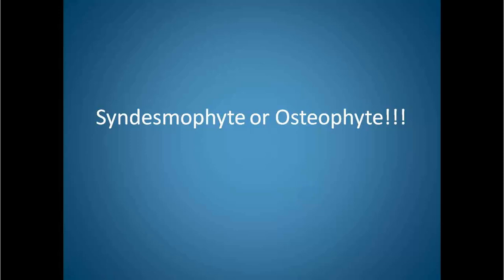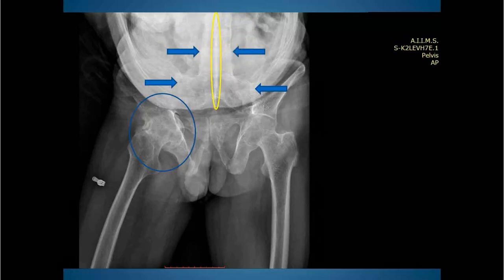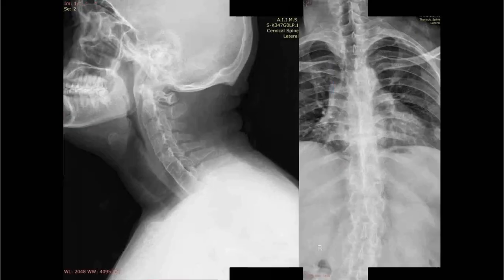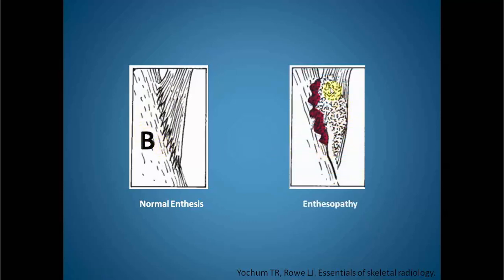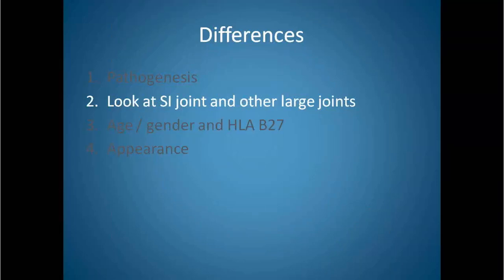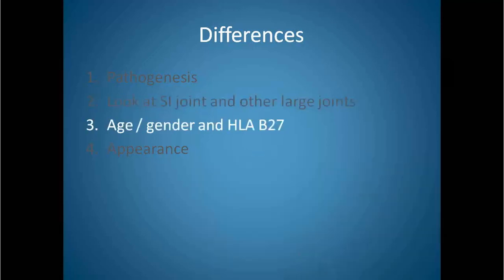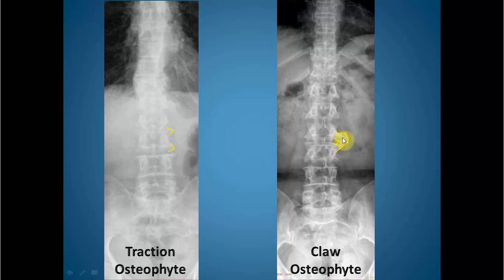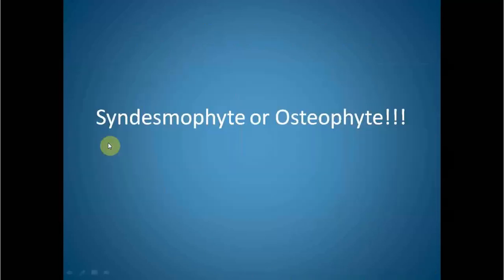Syndesmophyte or Osteophyte!!!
The Speaker is Dr. Sonal Saran [MBBS, MD, DNB Radio-diagnosis, Post-Graduate Diploma in Musculoskeletal Ultrasound (UCAM, Spain)], Assistant Professor, AIIMS Rishikesh, Uttarakhand.